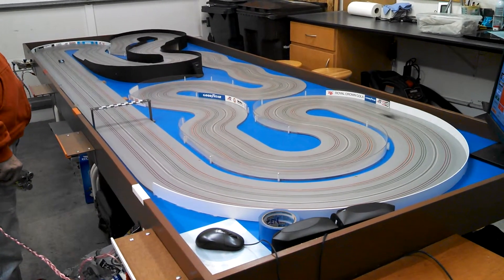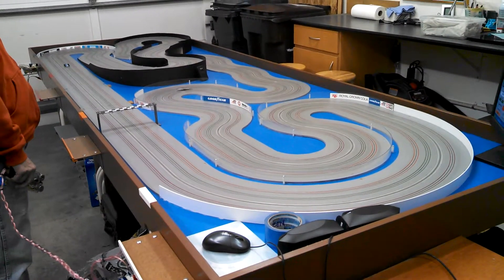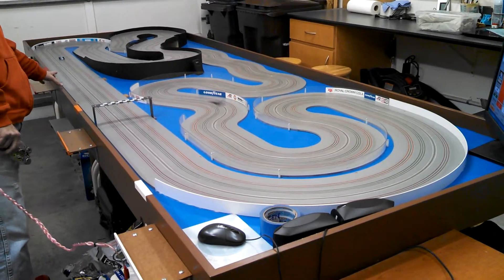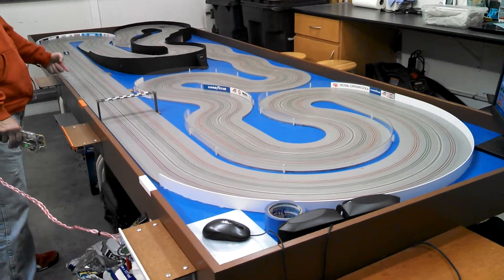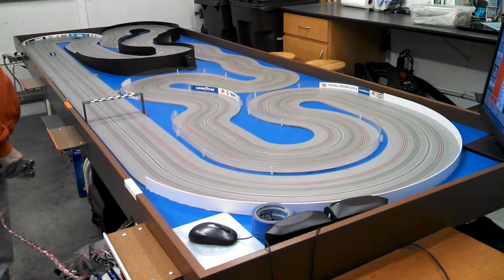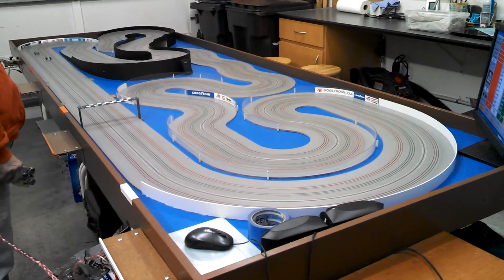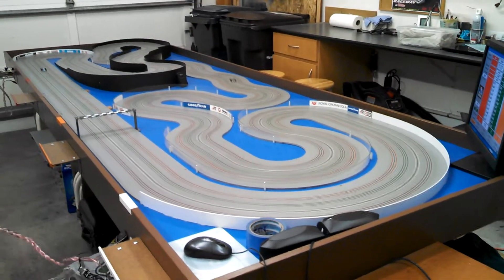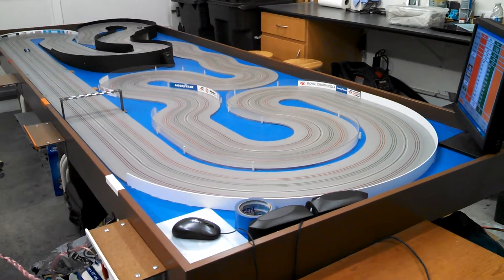Formula K 3d-printed chassis track test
Formula K 3d-printed chassis test at the Zen Glen, Danville, CA